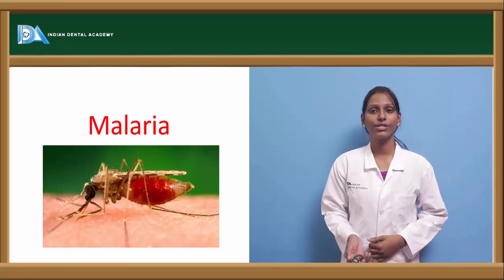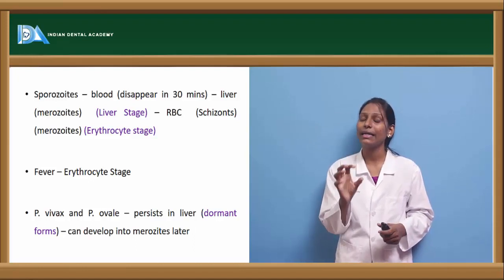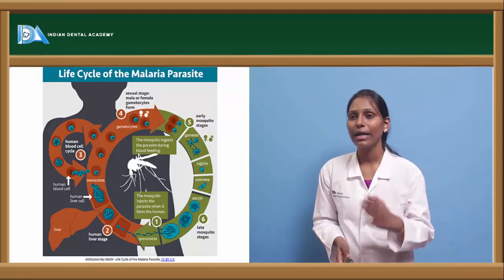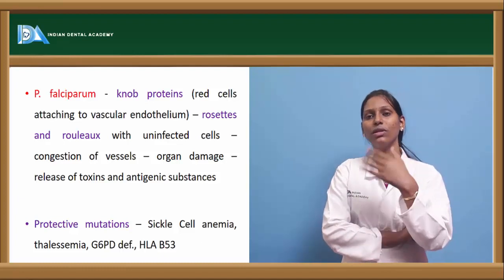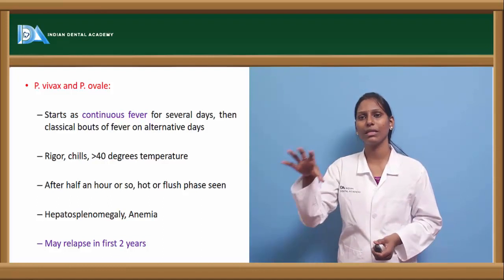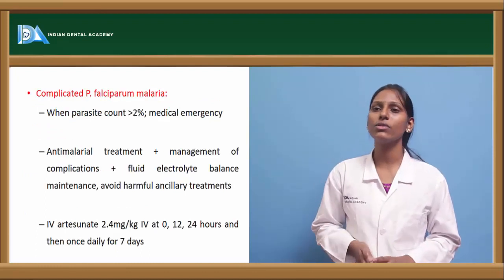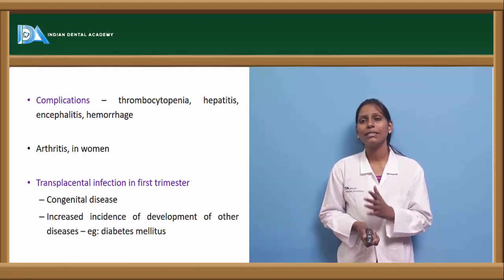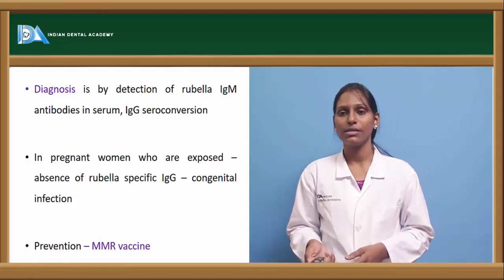Rubella and malaria | General Medicine for Dentists